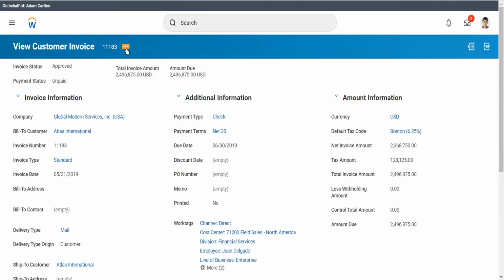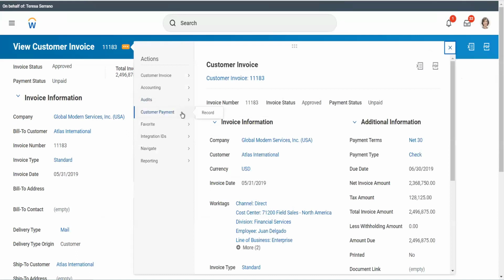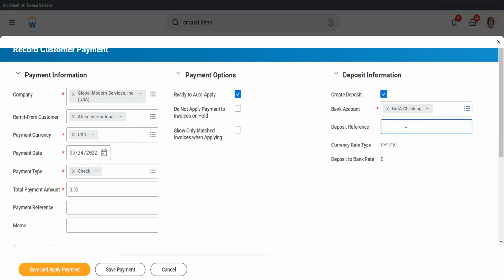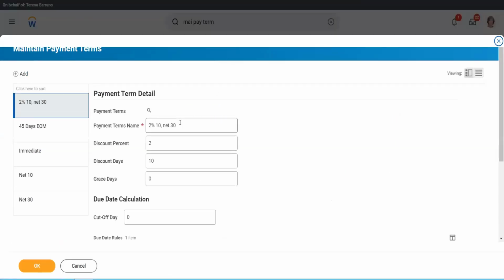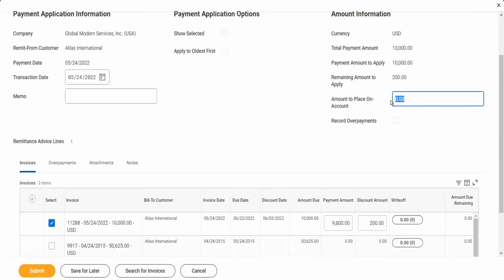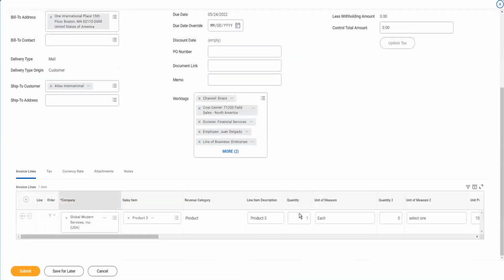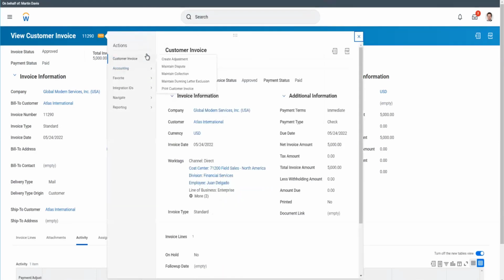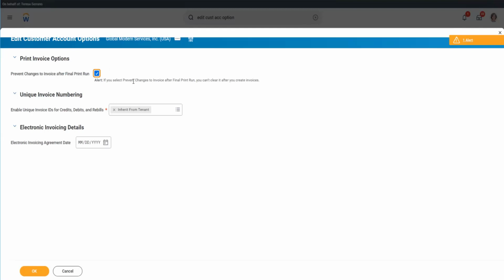workday finance tutorial | workday finance course | workday finance certification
Hey everyone!

In this video, you will learn about customer invoice (customer payment and create deposite ) to Workday finance.